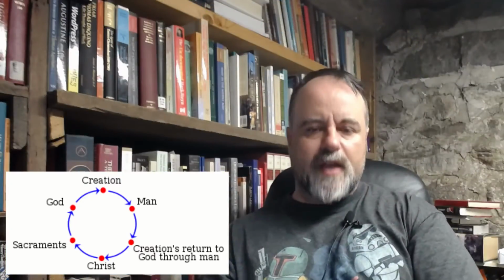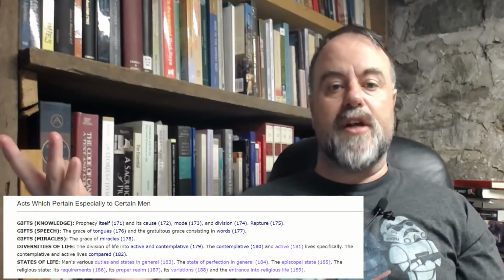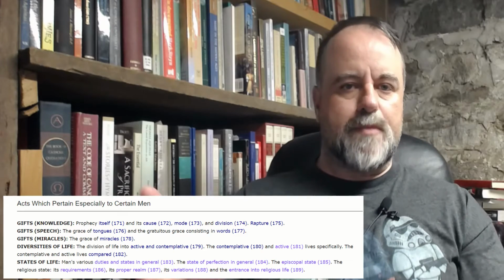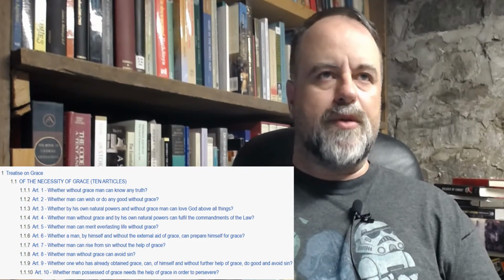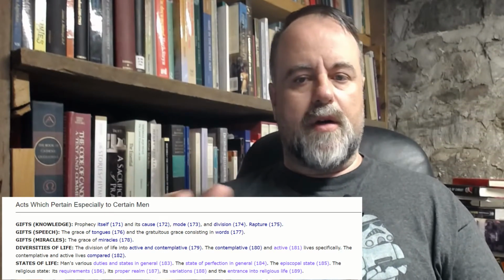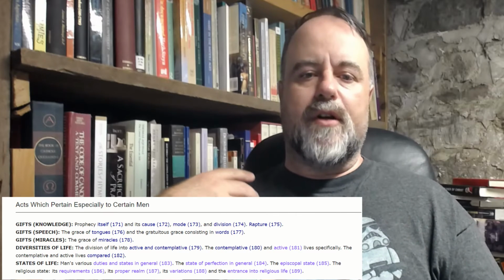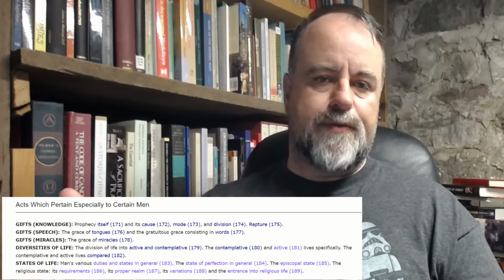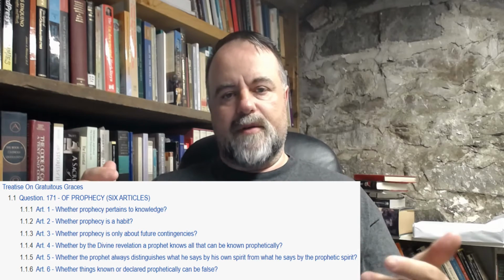Summa Theologica: Special Cases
In this video I discuss a small but interesting part of the Medieval Theologian's, Thomas Aquinas', "Summary of Theology" - his discussion of mystics and prophets.